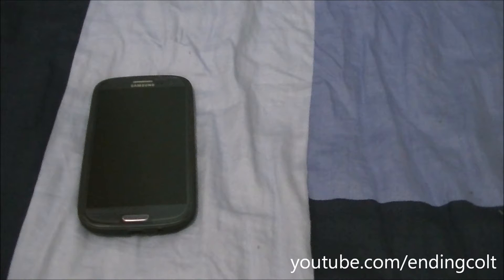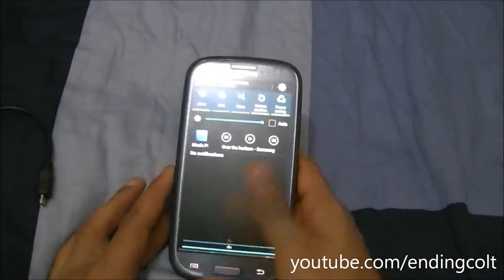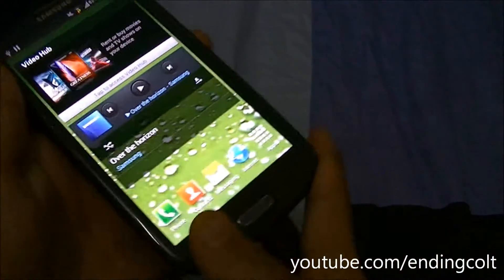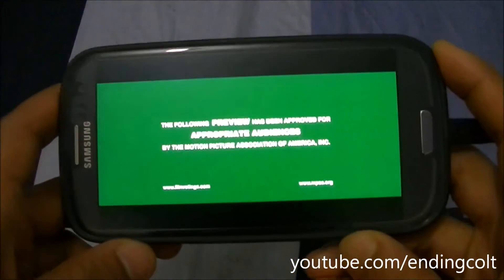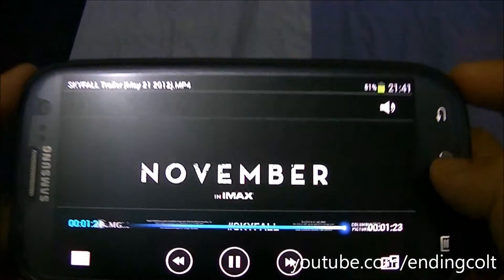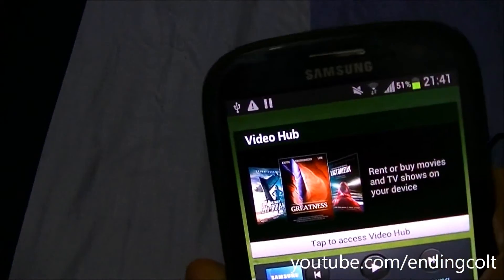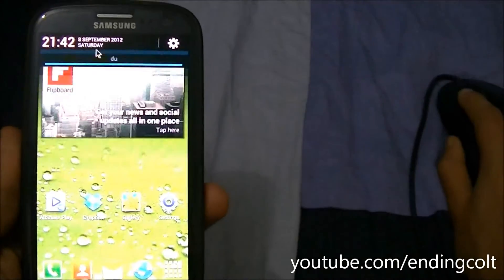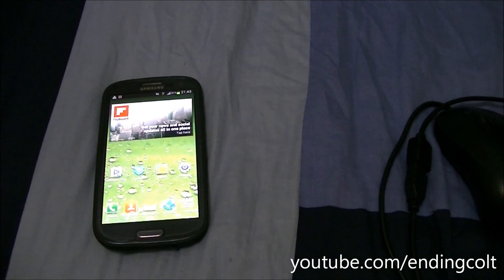Samsung Galaxy S3 i9300 - USB OTG Storage + Optical Mouse Test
Hey Youtubers, welcome to my latest video here!!! And in this video i am looking to test the USB OTG functionality on the Galaxy S3. So hope you guys enjoy it. Cheers!